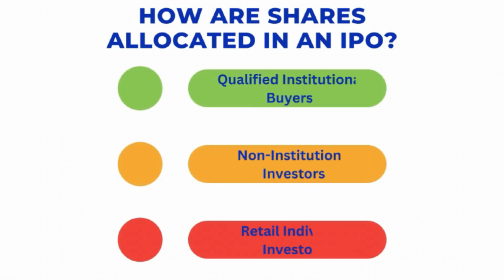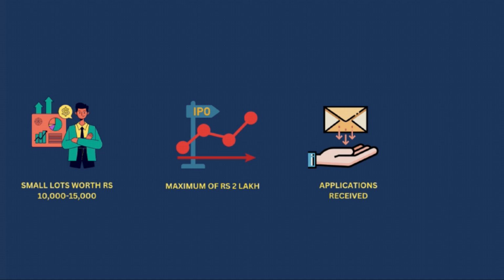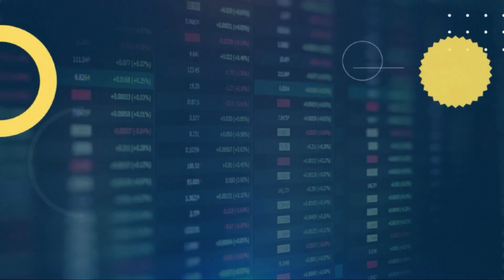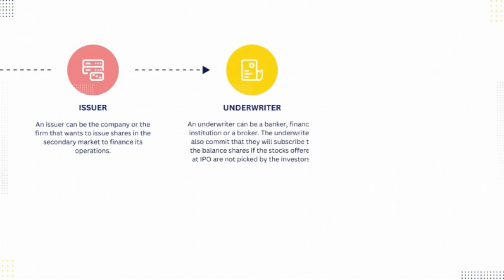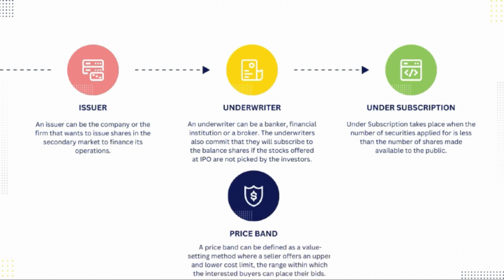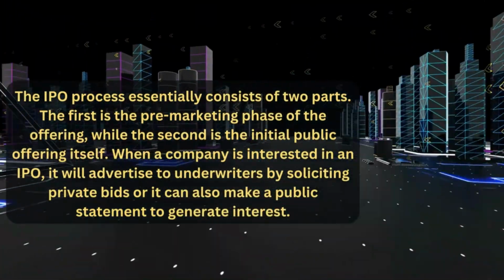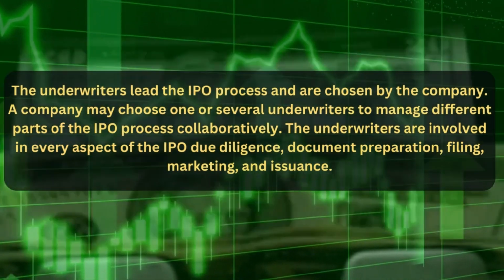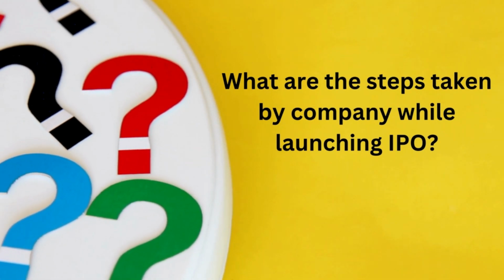IPO in a Nutshell Part-2 | Why go for an IPO? The IPO Process Exlpained!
We love it whenever an IPO is announced in the markets. Investors scramble to find out if the company has the potential to be the next Google or Apple. In this video, we take a look at the IPO process in India a company has to undergo before investing.

0:00 INTRODUCTION
0:14 HOW ARE SHARES ALLOCATED IN AN IPO
0:59 TERMS ASSOCIATED WITH IPO
1:53 IPO PROCESS